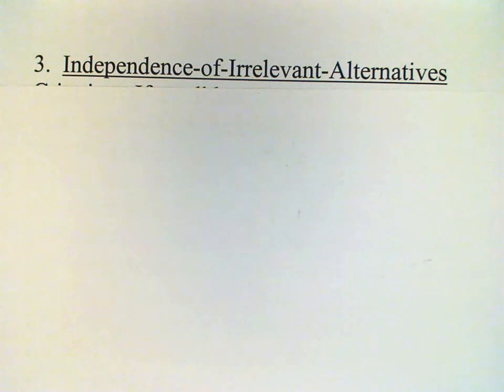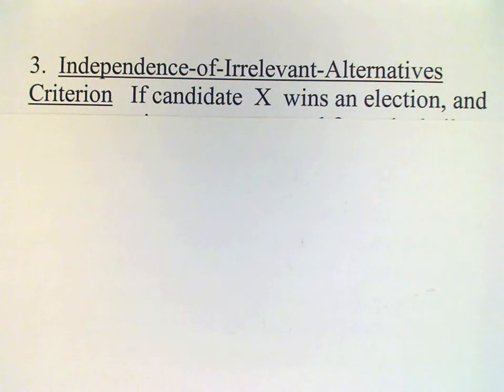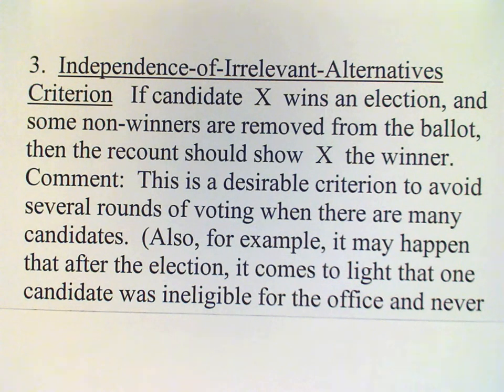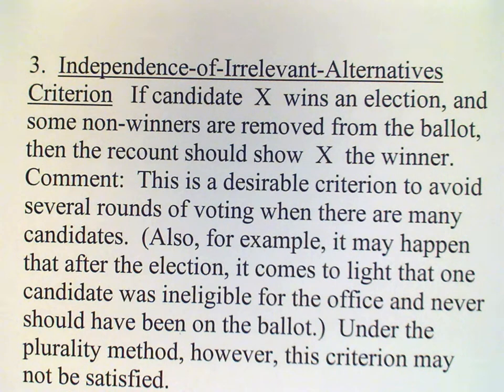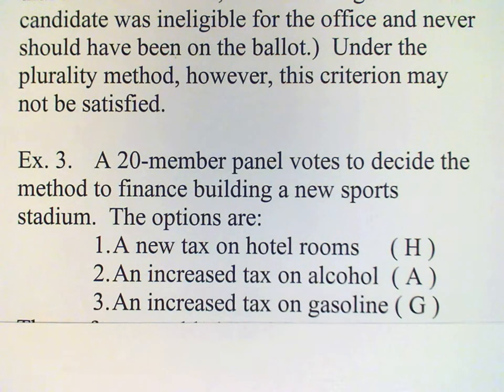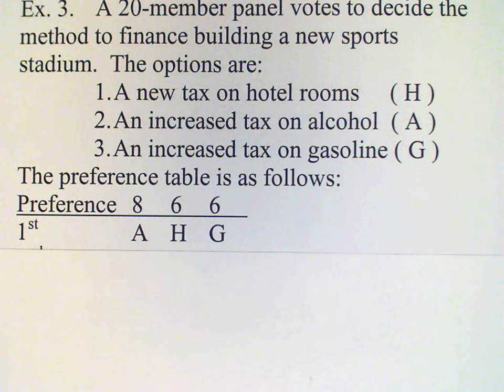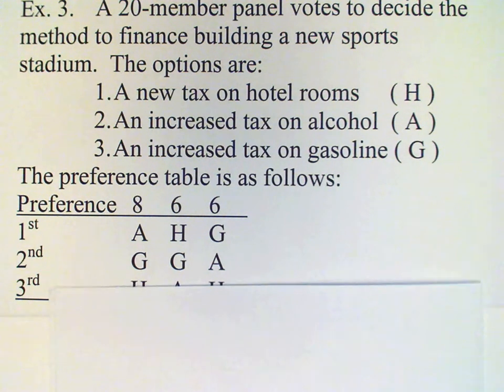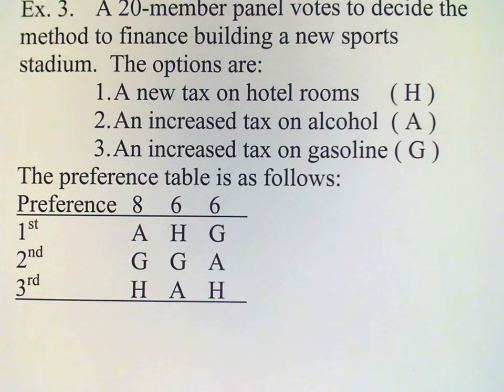Section 12 2c